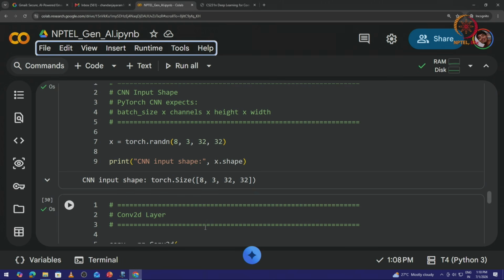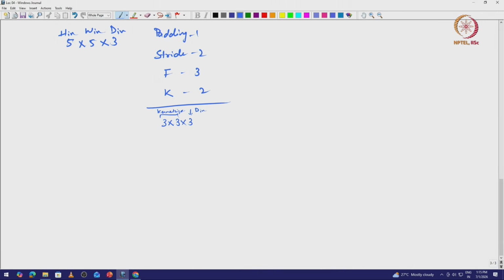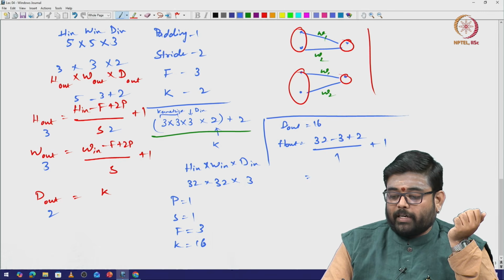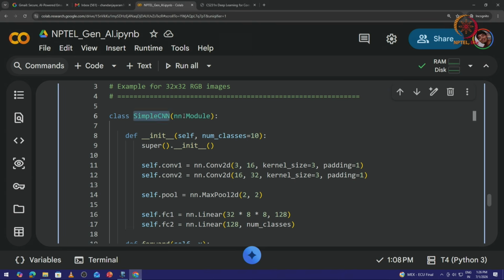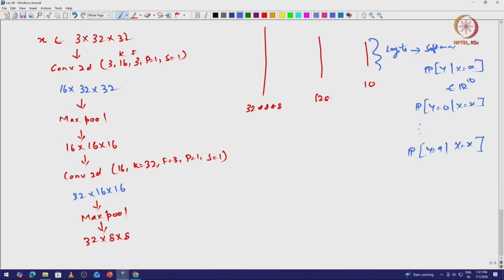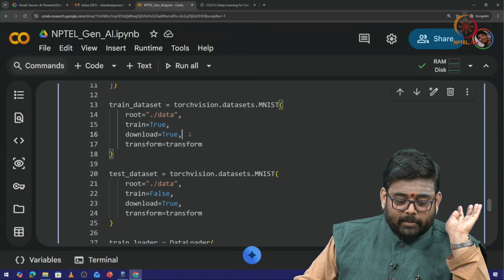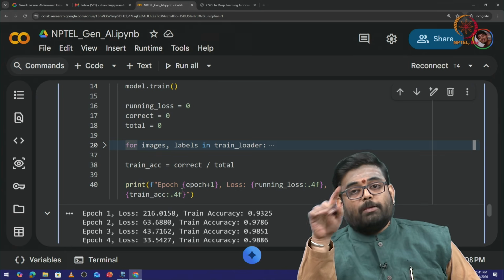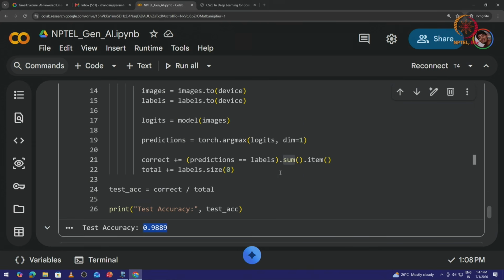Tutorial 4 : CNNs using PyTorch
Convolutional Neural Network, Kernel, Filter, Stride, Padding